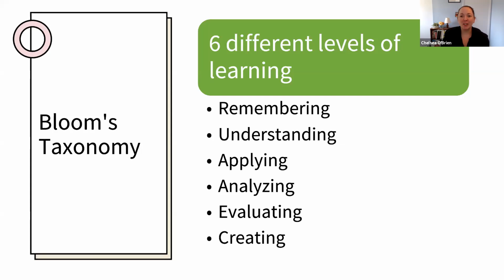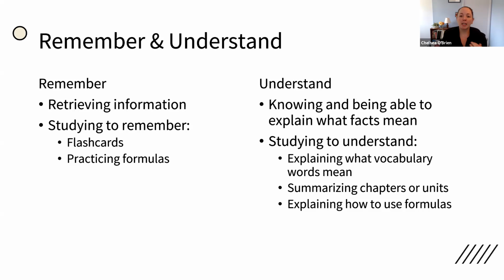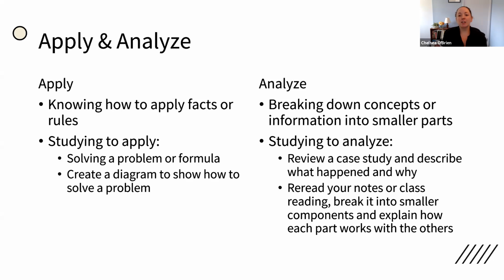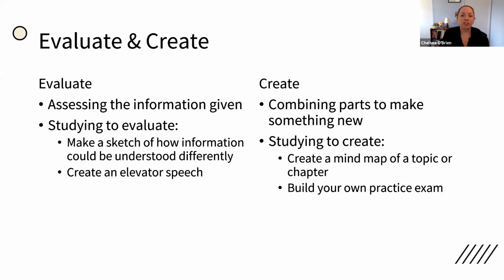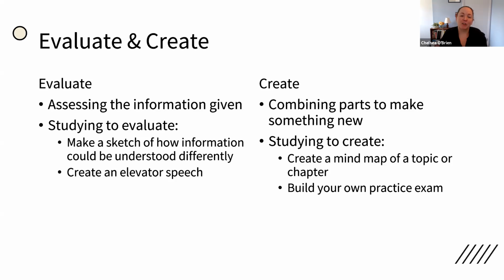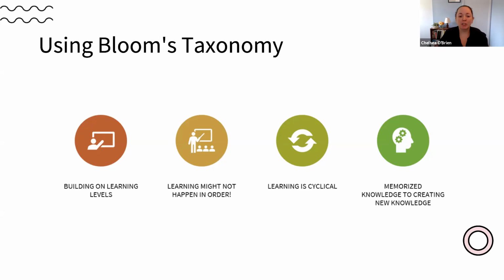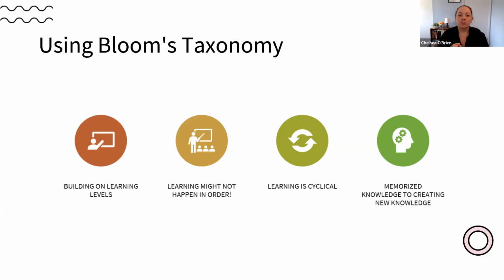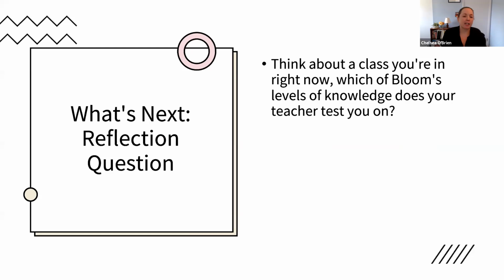Walkthrough: Bloom's Taxonomy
This is part 2 of Successful Learning Strategies. Chelsea reviews Bloom's Taxonomy, the different levels of learning, briefly touch on study strategies for each level, and discuss how some students might be more comfortable with some levels of learning.